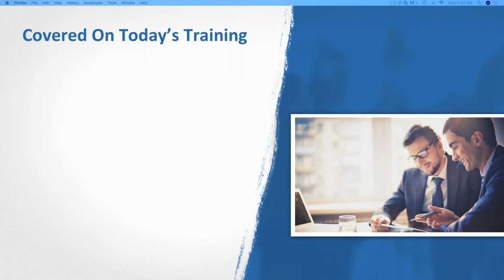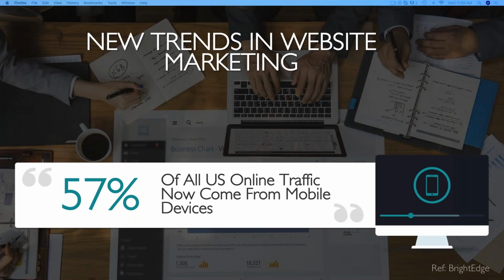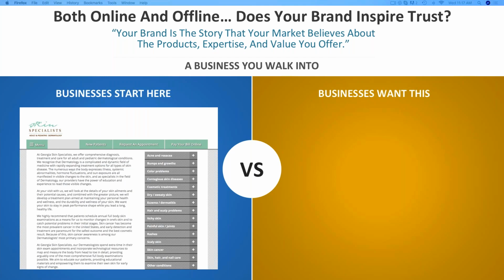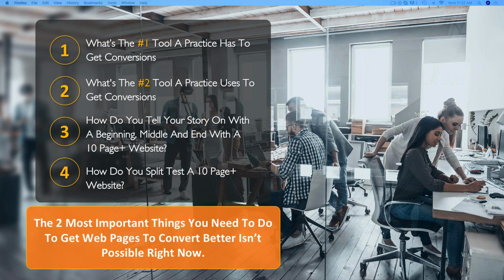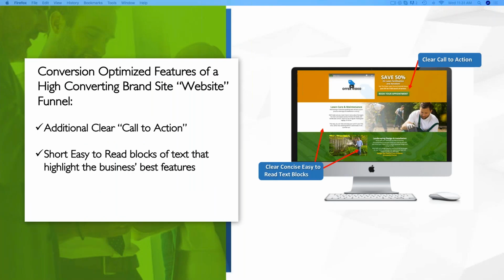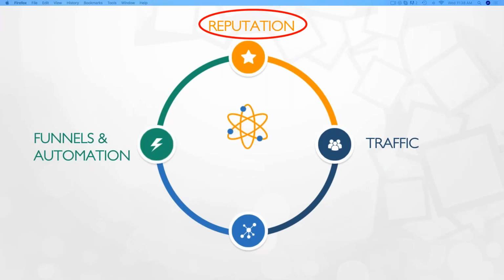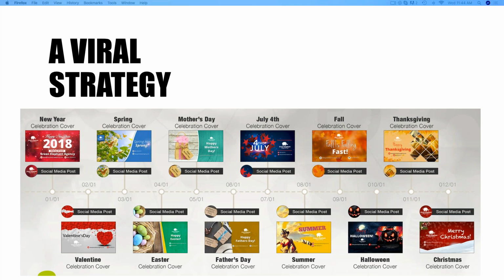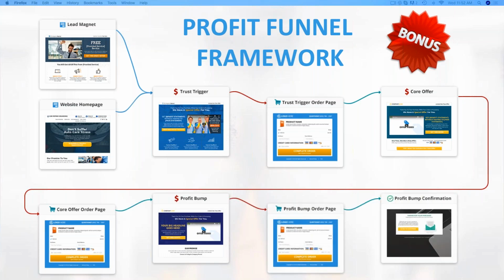Take CONTROL of The Hidden PROFITS In Your Medical Service Website